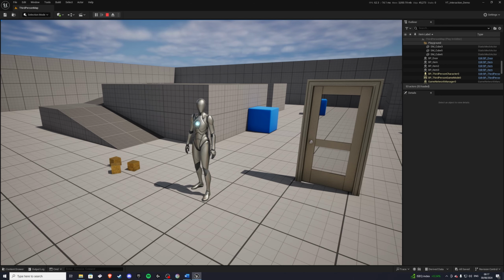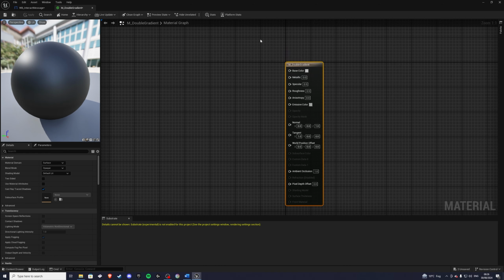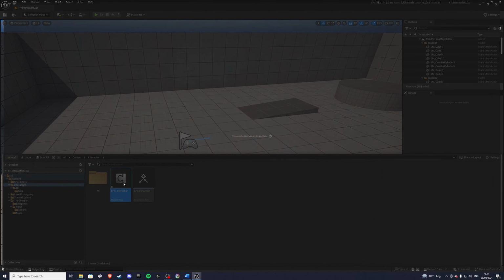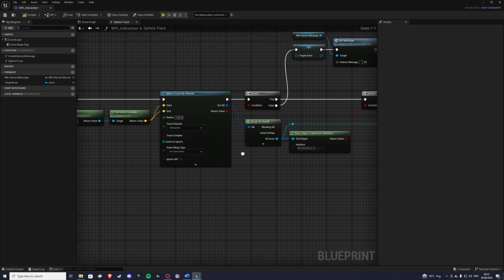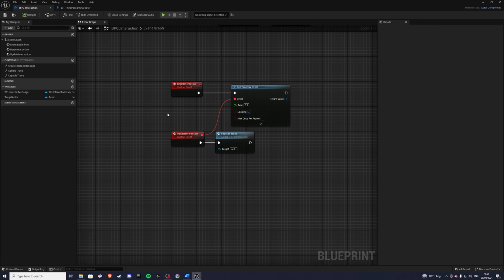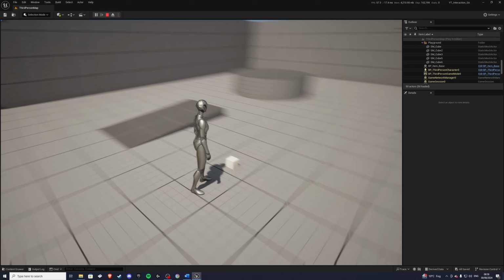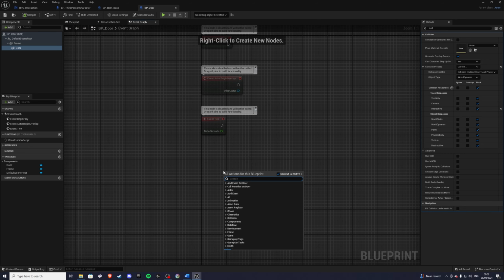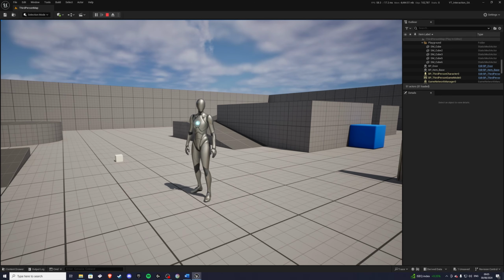Interaction Tutorial - Unreal Engine 5.4+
💬DESCRIPTION💬
In this video, we will create a scalable interaction system. We will also create an item to pick up, and a door to open.